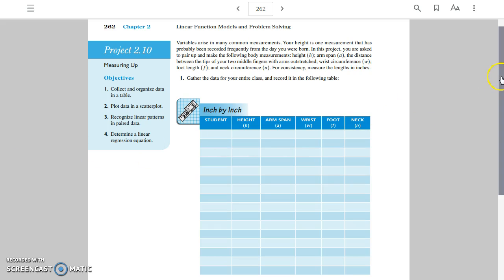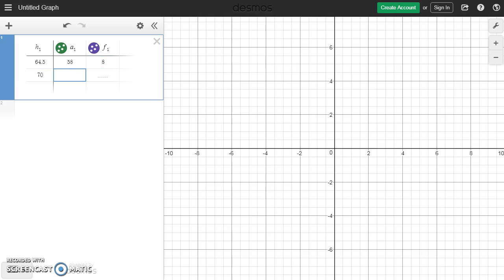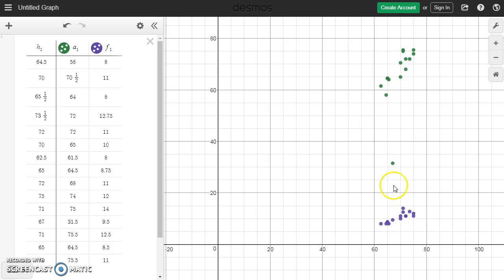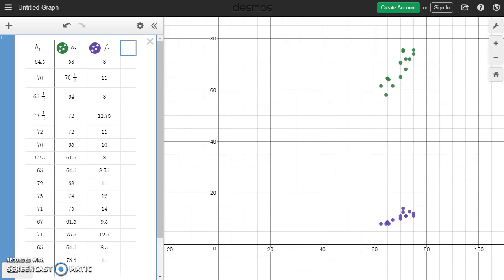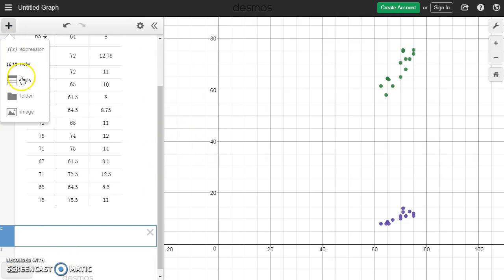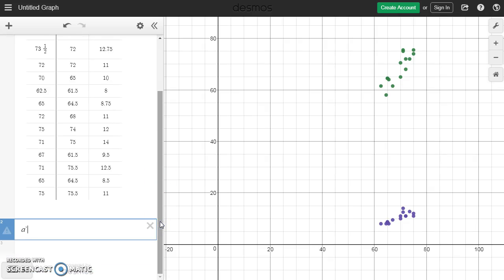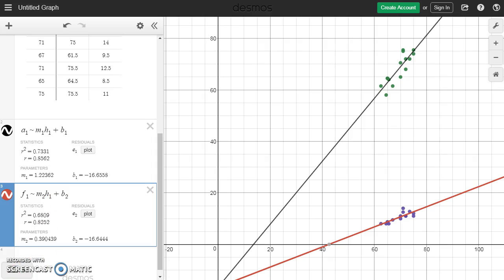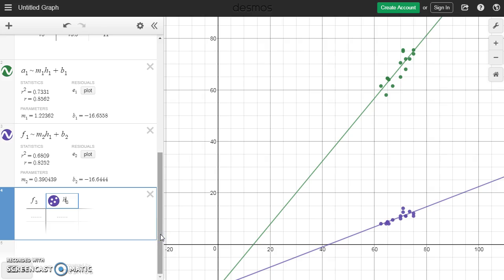Project 2.10 with Desmos (MATH 095)